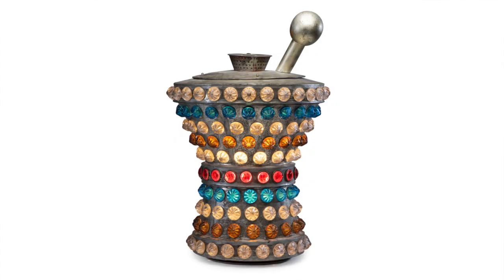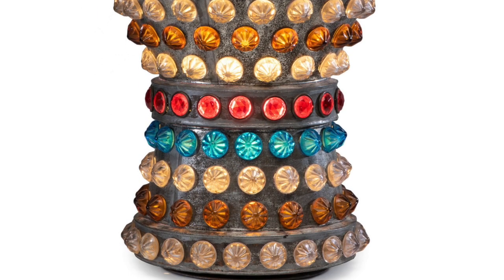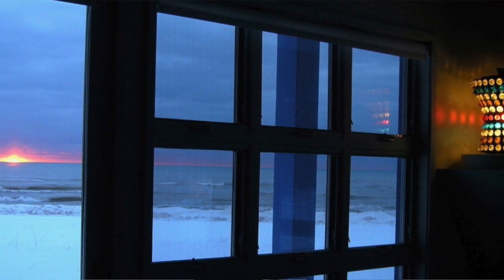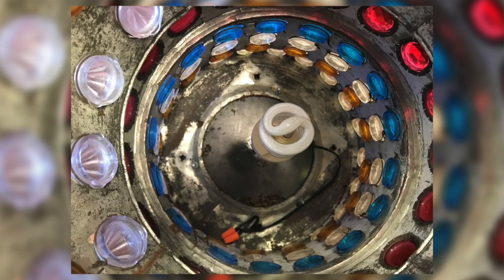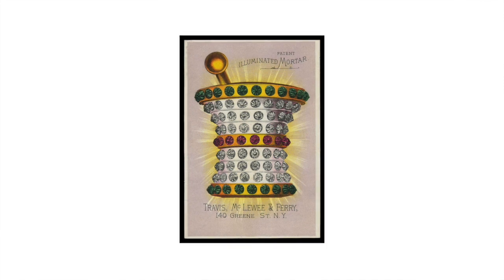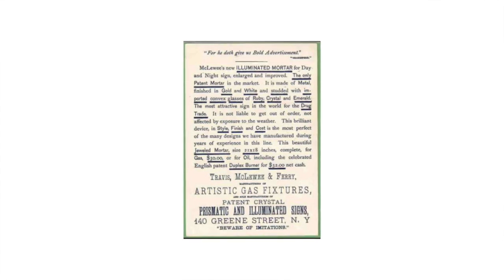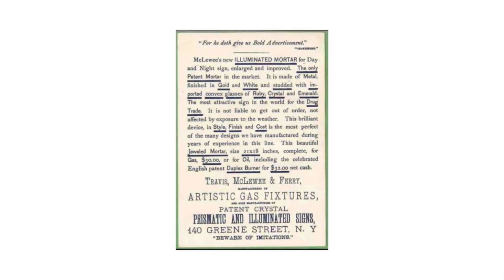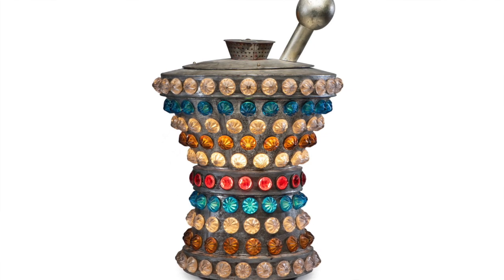Sips with a Specialist: Ben Fisher on an Early 20th Century Apothecary Sign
Sit back, have a sip, and welcome the weekend with this casual five minute video featuring Ben Fisher, Senior Specialist, European Furniture and Decorative Arts and Director & Senior Specialist, American Furniture, Folk and Decorative Arts as he discusses an early 20th century cut and colored glass mounted lighted apothecary sign.

A Cut and Colored Glass Mounted Lighted Apothecary Sign, 1920s
Sold in March 9, 2021 American Furniture, Folk and Decorative Arts Sale

Richard Alan Schmid
(American, b. 1934)
Day Lilys and Roses, 1963
Oil on canvas
30 x 24 inches
$20,000-$30,000
Included in American and European Art sale, May 3, 2021